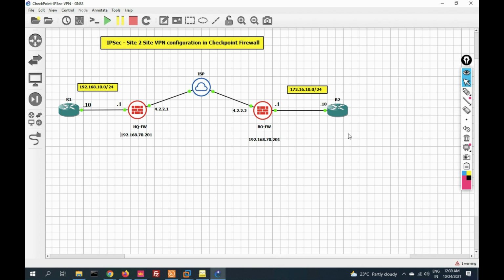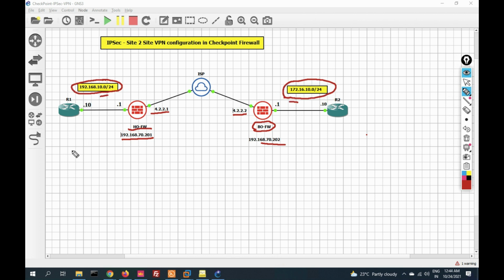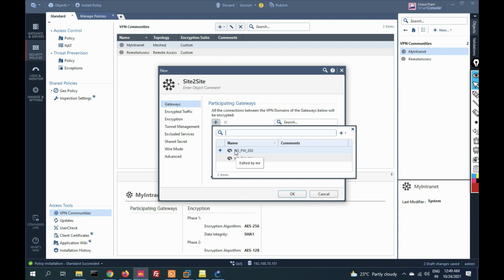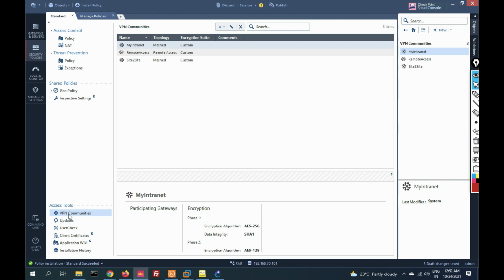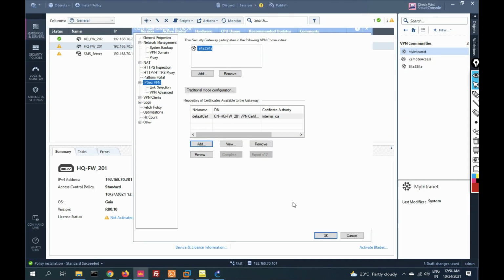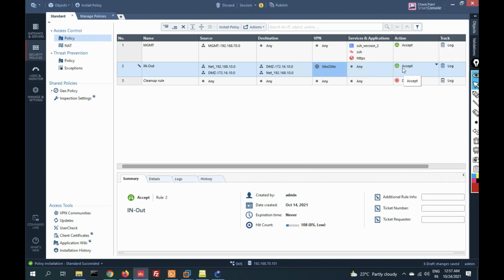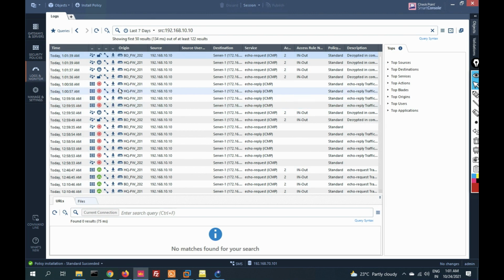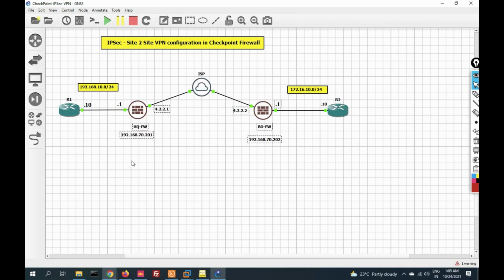Day-08 | Configure Site to Site IPSec VPN in Checkpoint Firewall R80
How to configure site to site ipsec vpn in checkpoint firewall.
in this video i am going to tell you how to configure ipsec  site to site vpn in checkpoint firewall.
checkpoint site to site vpn configuration step by step r80
checkpoint ikev2 configuration
vpn types in checkpoint
checkpoint vpn gateway
checkpoint ipsec vpn troubleshooting